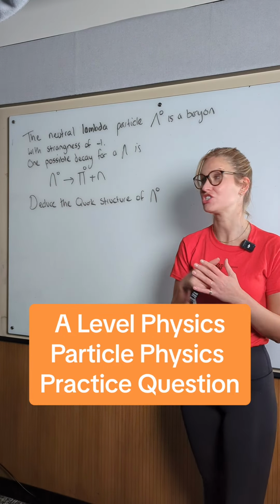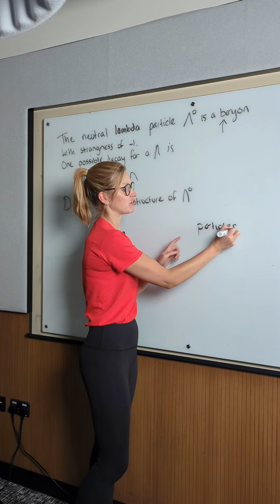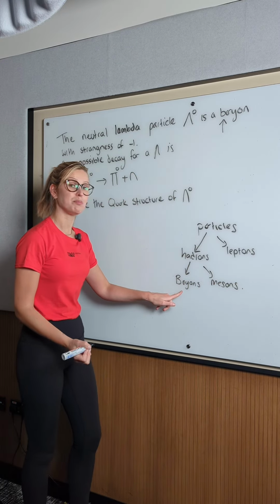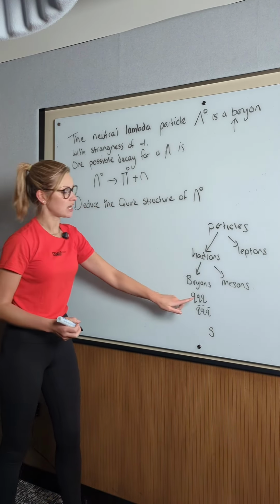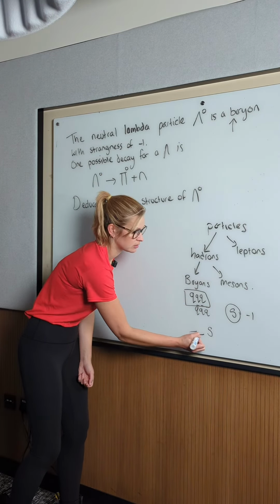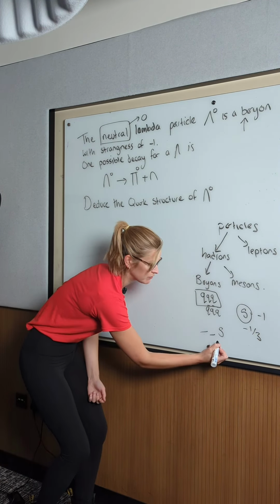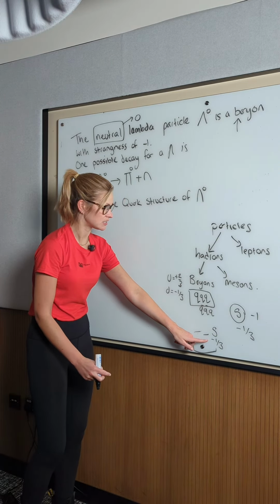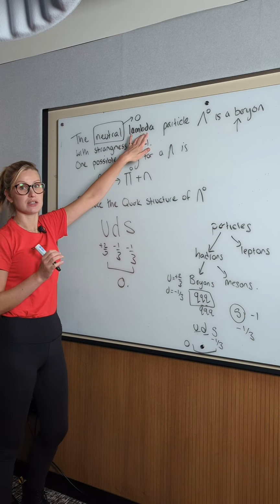A Level Physics | Particle Physics Practice Question